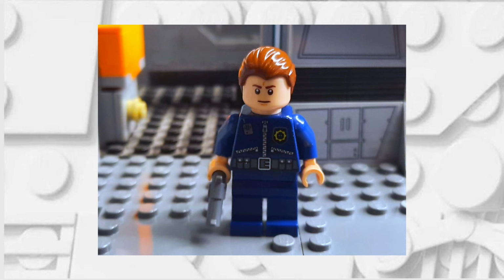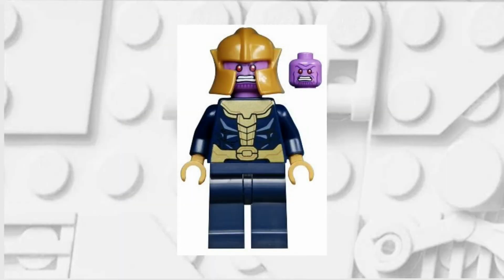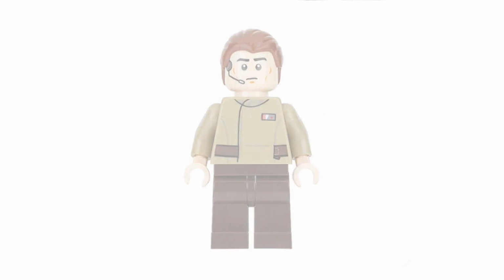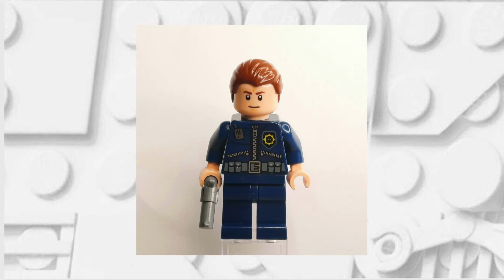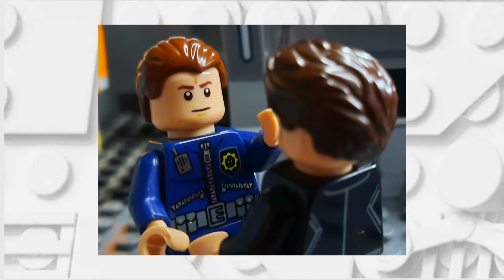How to Make a LEGO T1000!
In this video, I show you How to Make a LEGO T1000 from Terminator 2

0:00 Intro
0:11 Minifigures
0:31 The LEGO T100O Minifigure!
0:41 Outro
1:00 Recommendations

I enjoy making these minifigures as it ends up helping out quite a few people within the LEGO Community. I'd love to hear what you think of the videos and what I can do for you

That will help more people find the channel and as a result , a higher motivation for me to make more tutorials.

You're a legend if you read this far. I hope you know that.